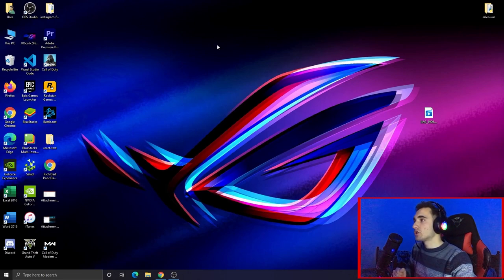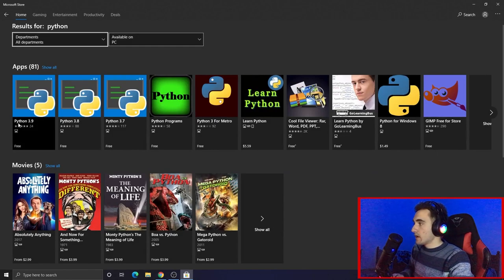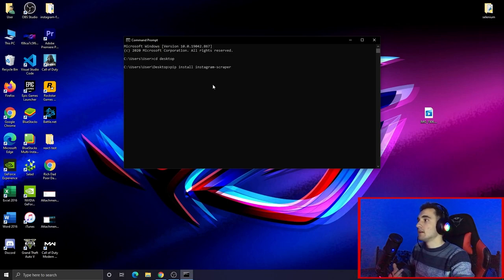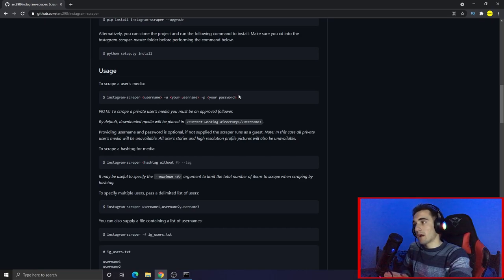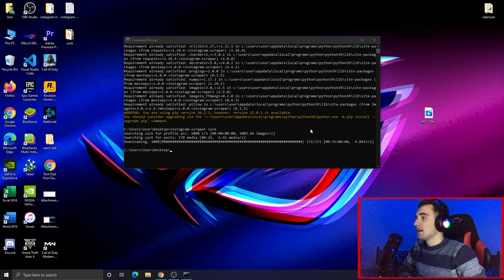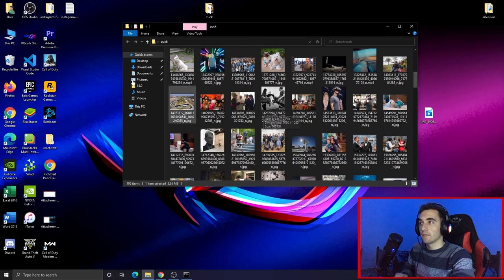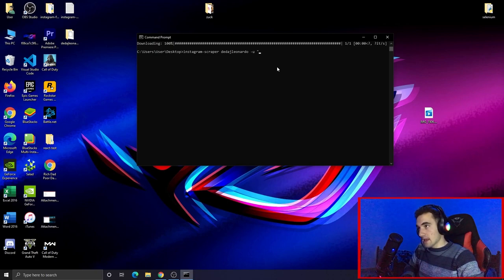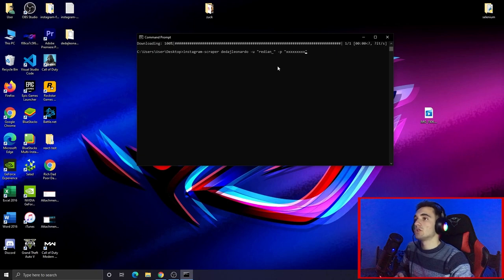How to scrape photos, videos from instagram profiles - Instagram Post Scraper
Hi, In this video I am showing how you can scrape medias (posts, photos, videos) from any profile on Instagram. I am going to use a python tool called instagram-scraper. It will scrape all the photos and videos and then it will save in a folder in your computer.